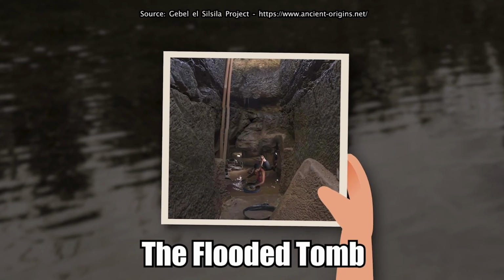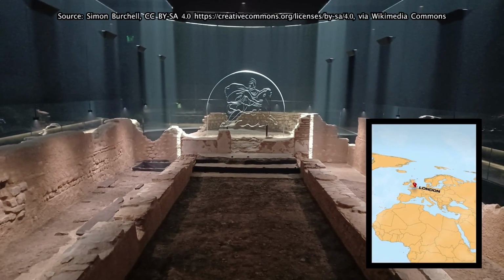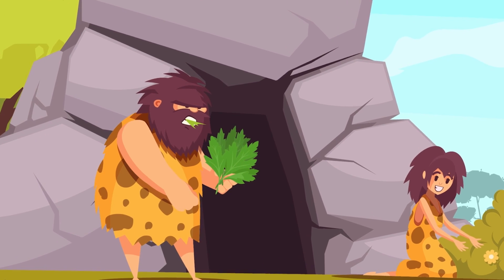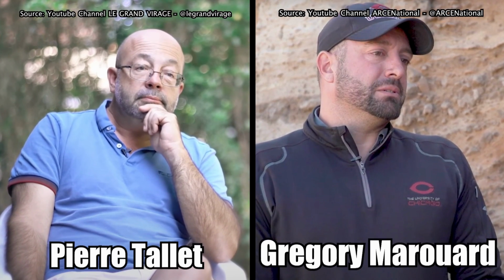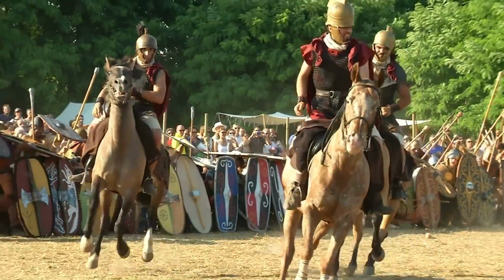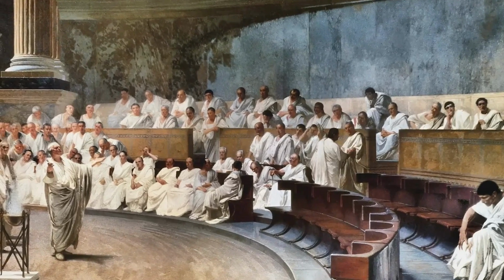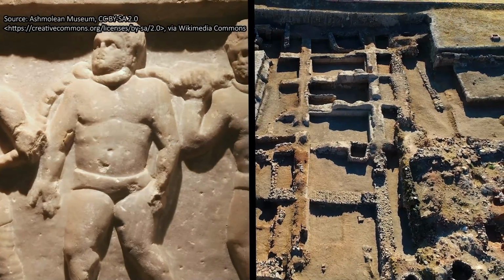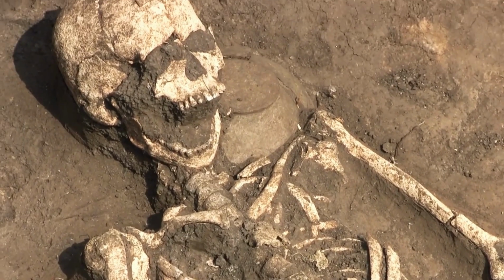The Most Incredible Recent Archaeological Discoveries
Join us on Spotify!! Now you can listen to Origins Explained!